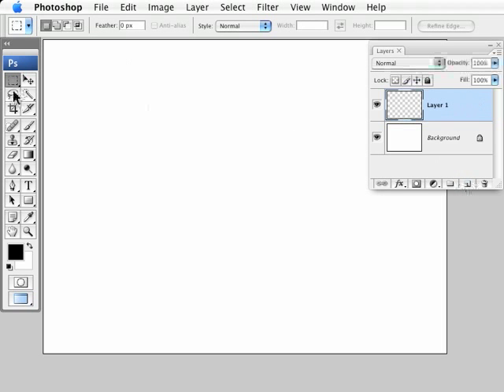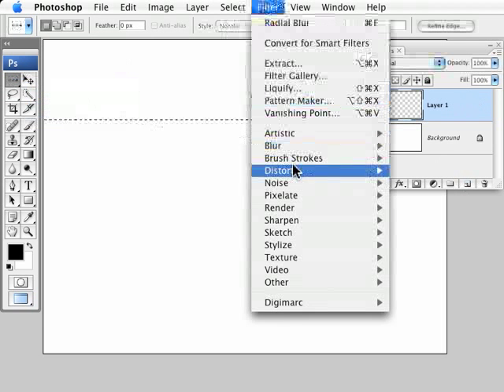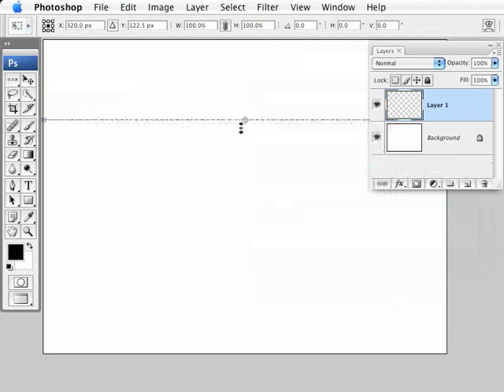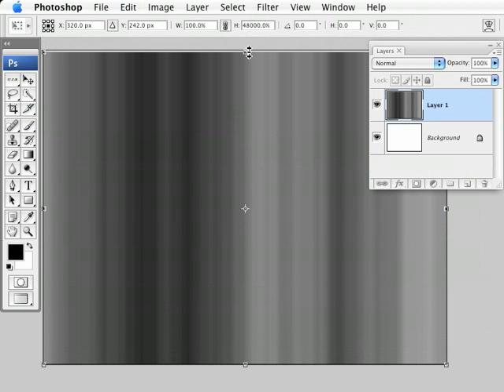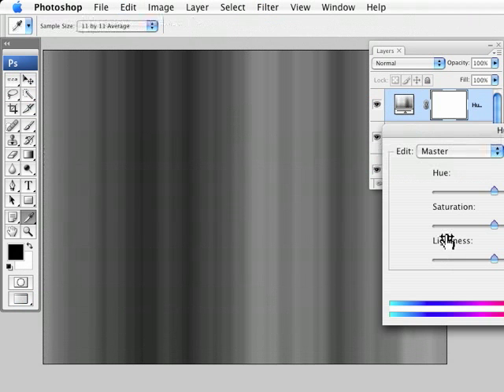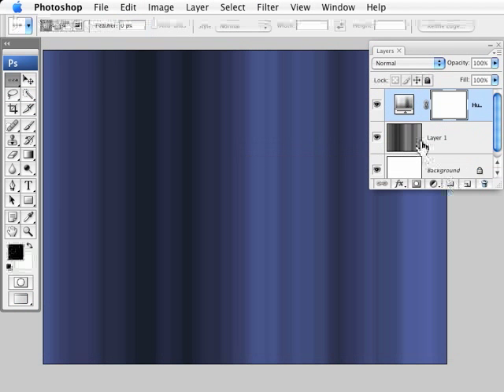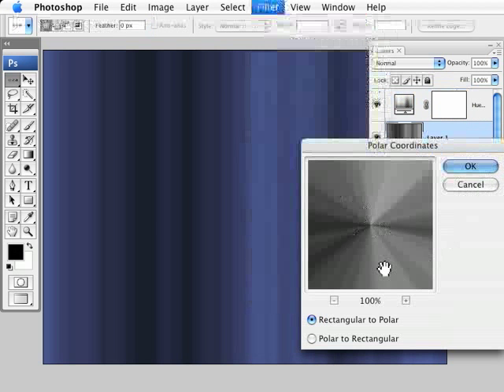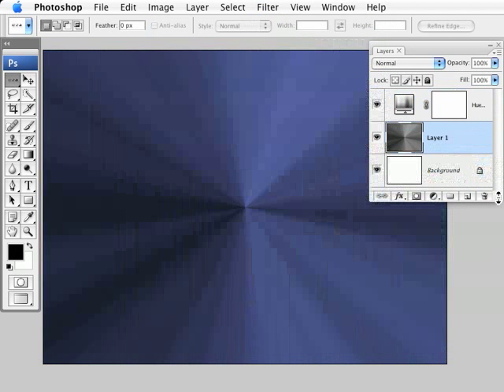Photoshop Fast Background Feature Tutorial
Fast Background Feature Video Tutorial